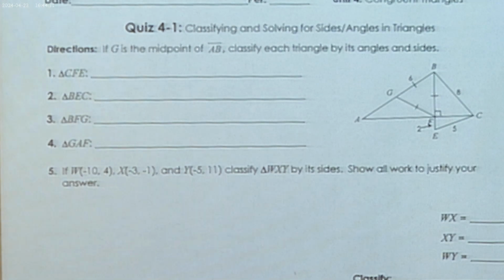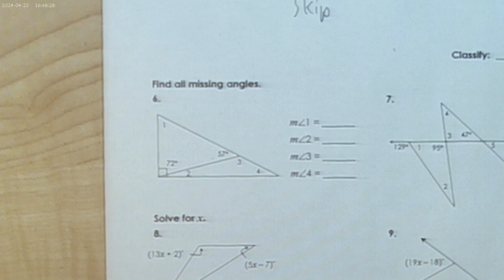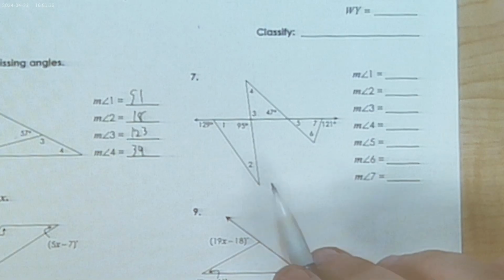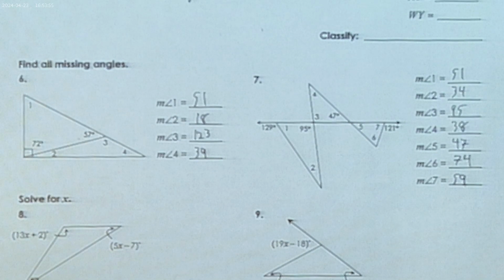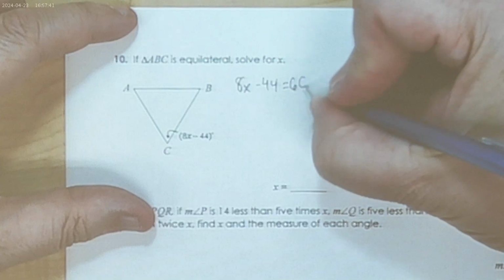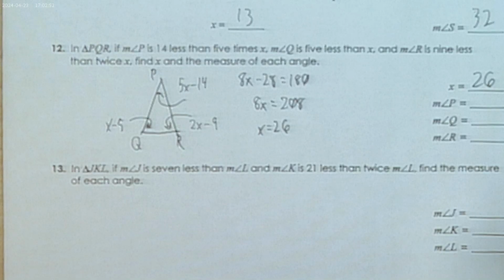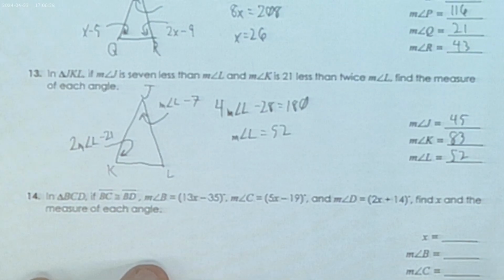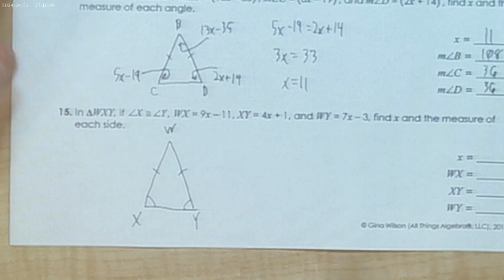Geometry 5.9 Congruent Triangles Practice 2